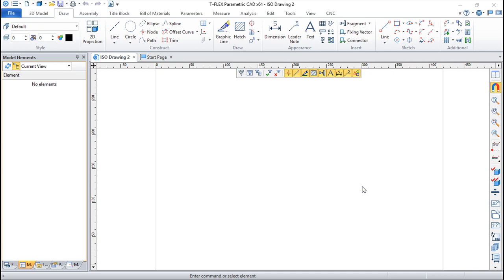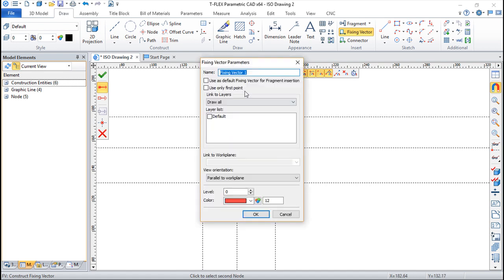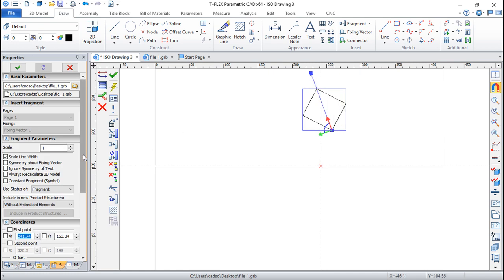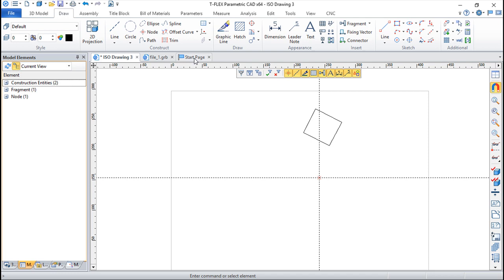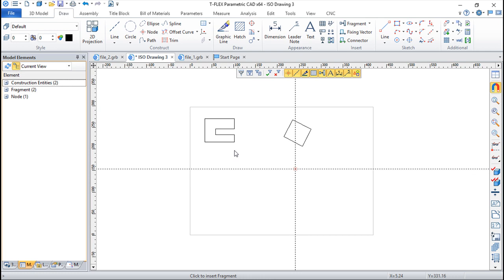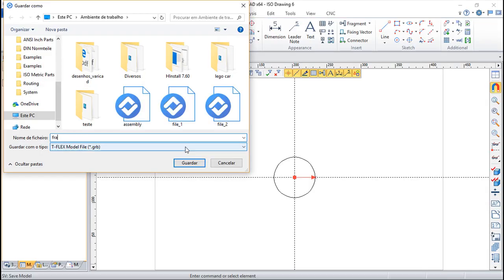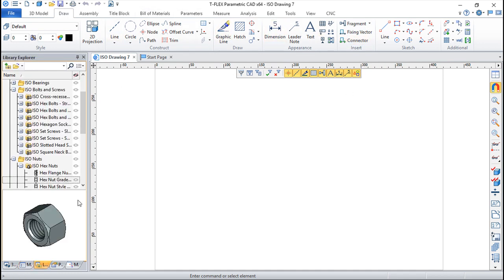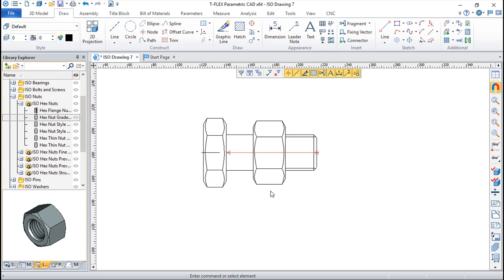T-Flex CAD 15 English - Lesson 25/99 - Bottom-Up Method